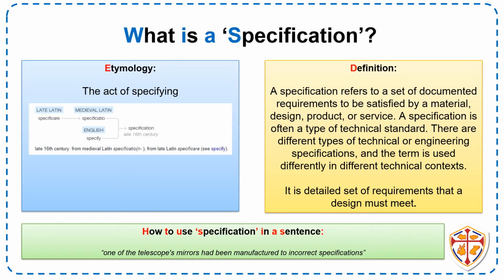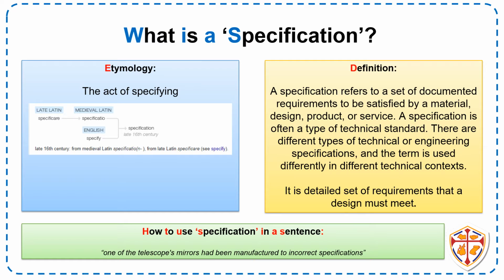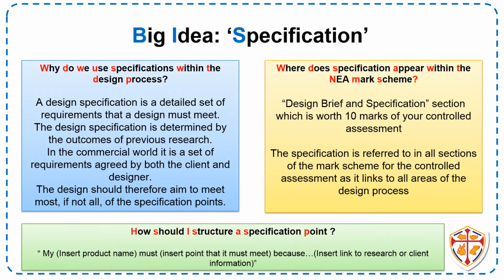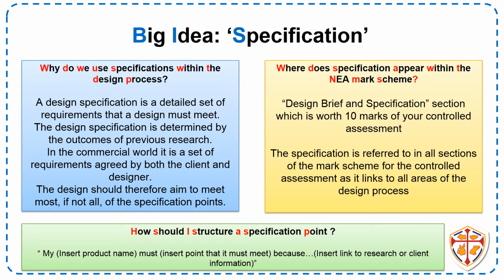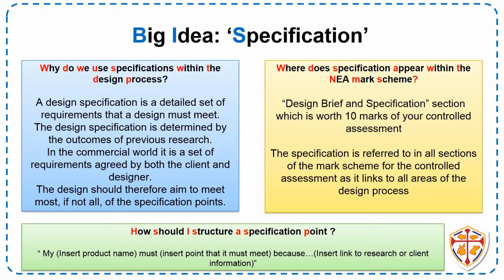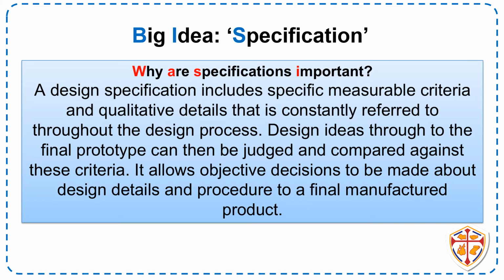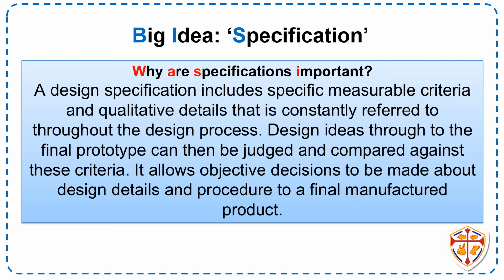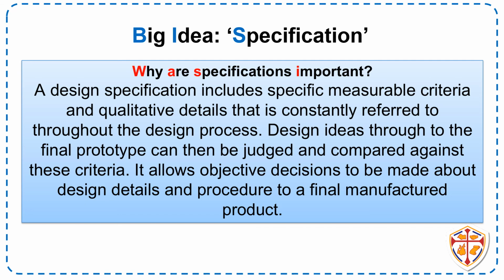ASCS DT BI Specifications